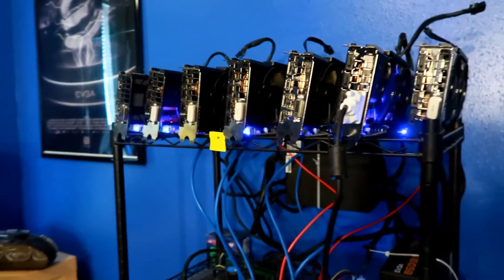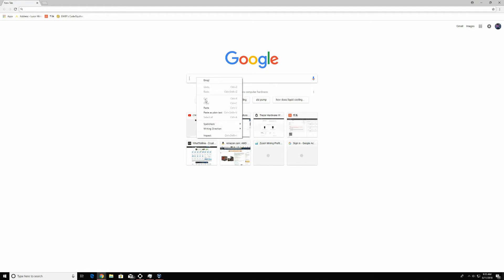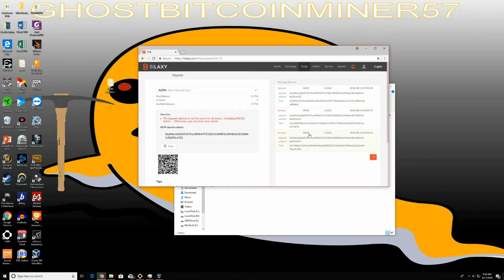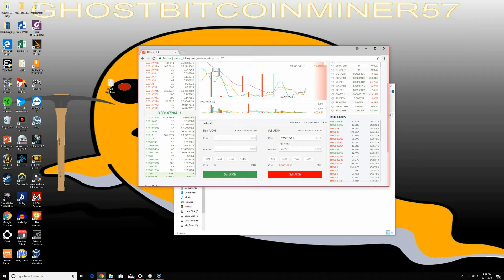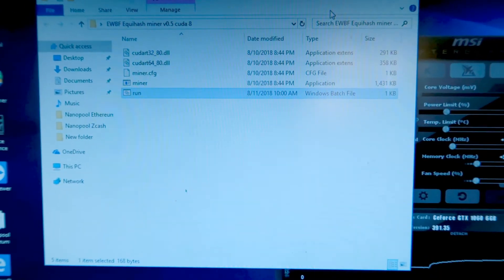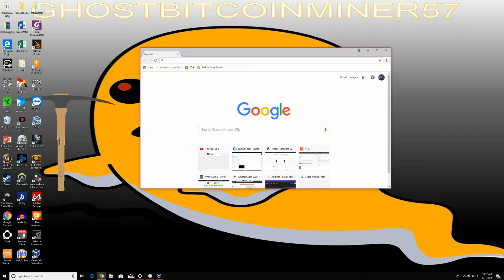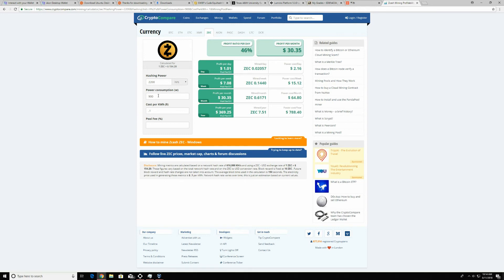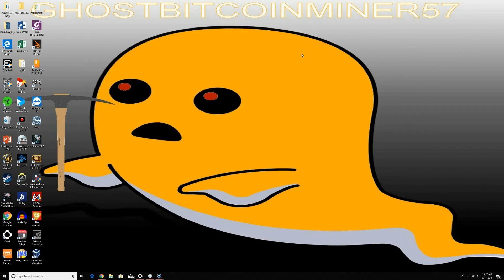How to mine Aion made easy!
EWBF AION Setting
miner --algo aion --server aion-us.luxor.tech --port 3366 --user 0xa04ecb60b093079ac889b47915f28333b08f3cd394b6e5b128d45cf8a05ca412.Workername --pass x
pause